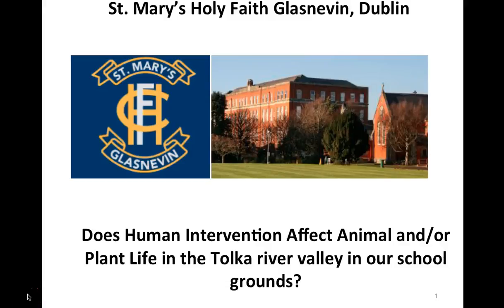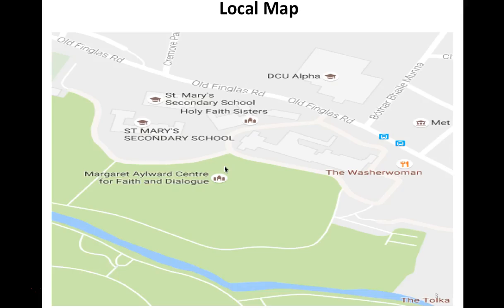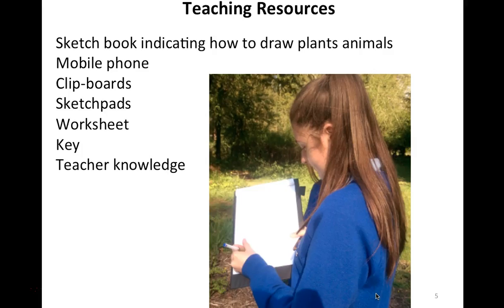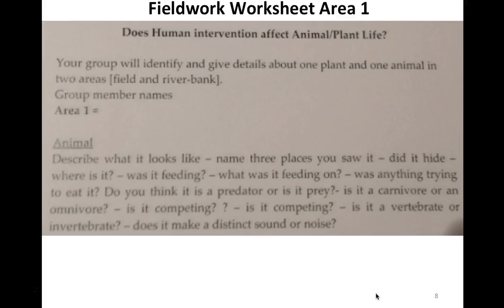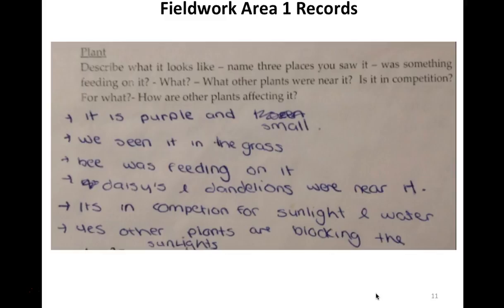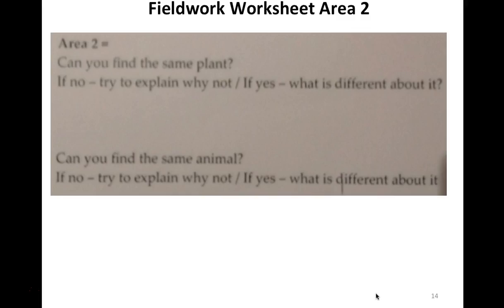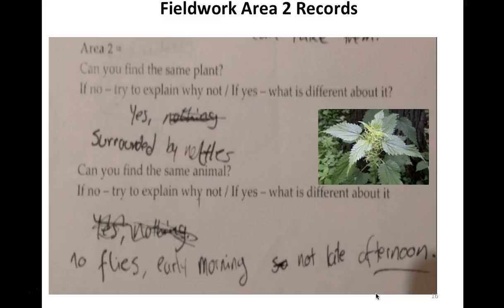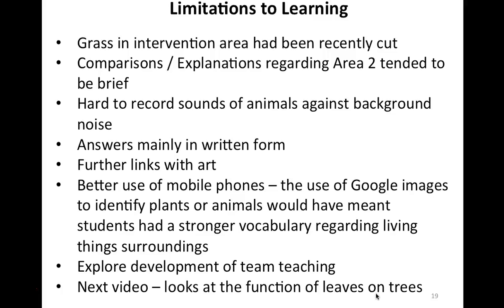Enature IE Glasnevin1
This video describes the student survey that compared two adjacent areas - only one of which had been subject to intervention.